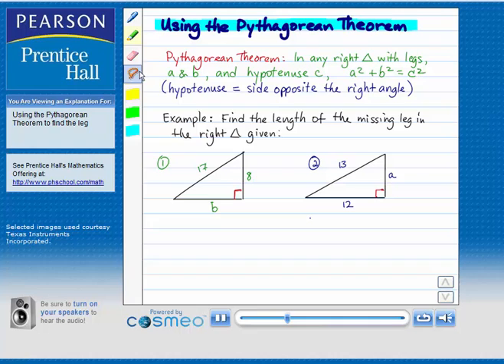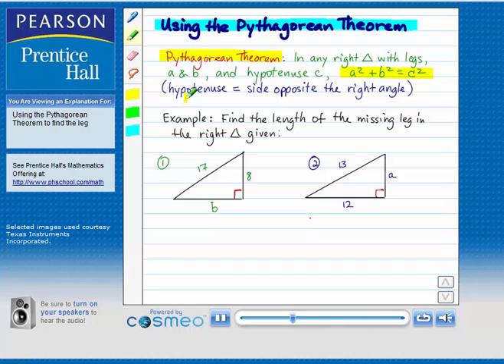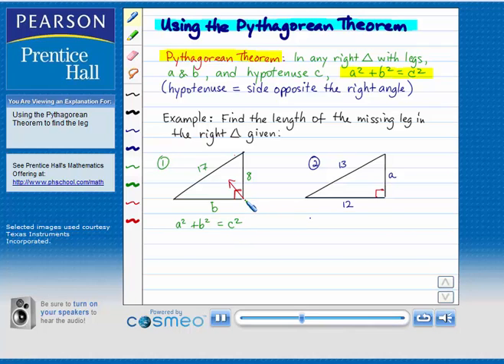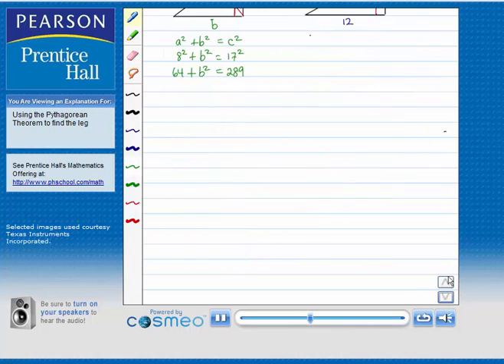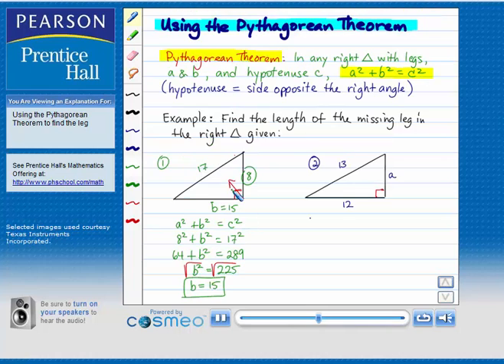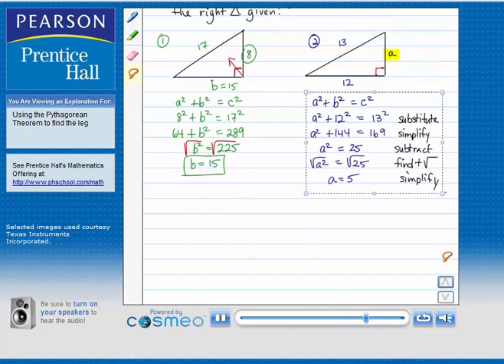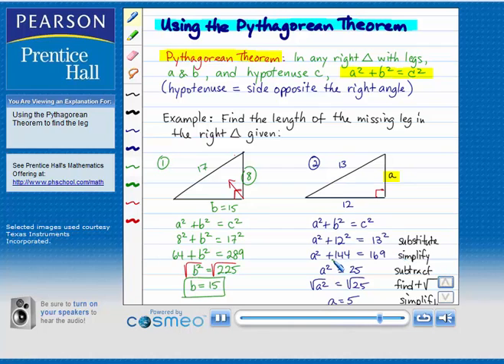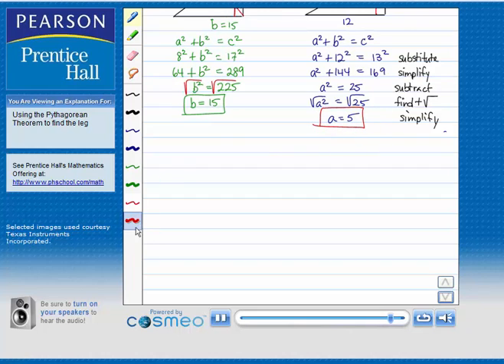1.5 Using the Pythagorean Theorem to find the Leg